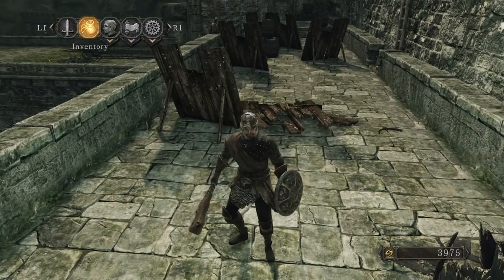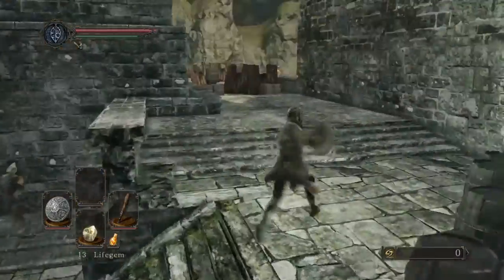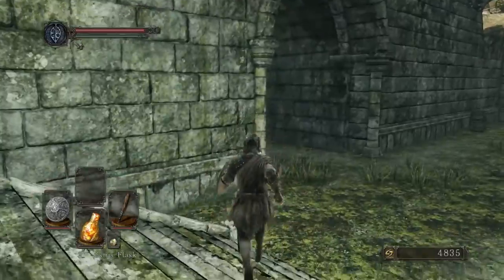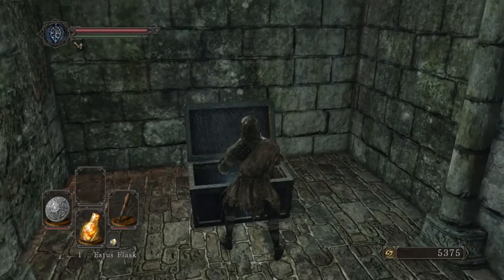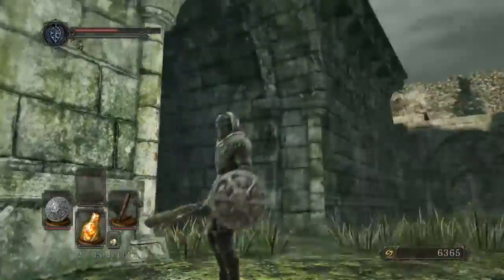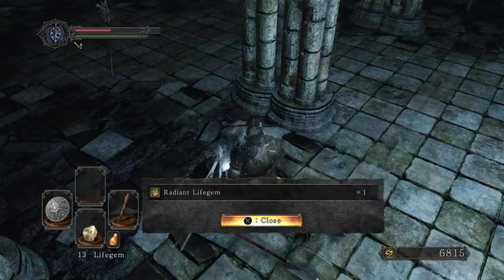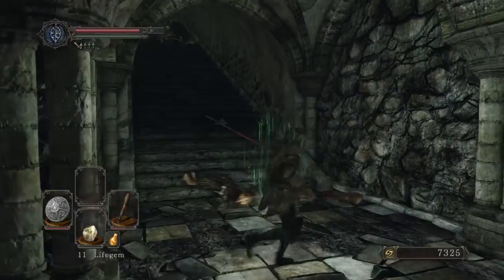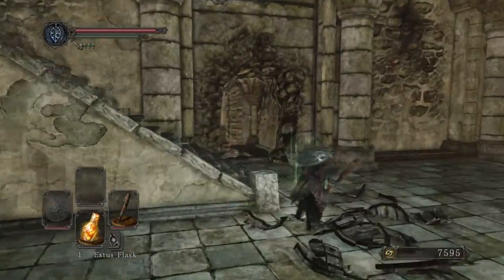DARK SOULS™ II: Scholar of the First Sin Walkthrough Part 7 - Pursuer Pains!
DARK SOULS™ II: Scholar of the First Sin